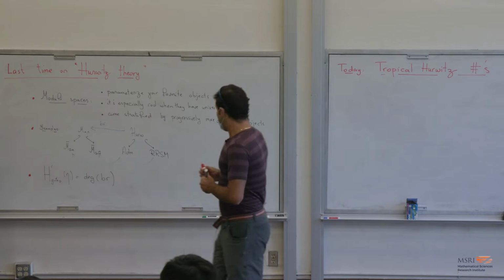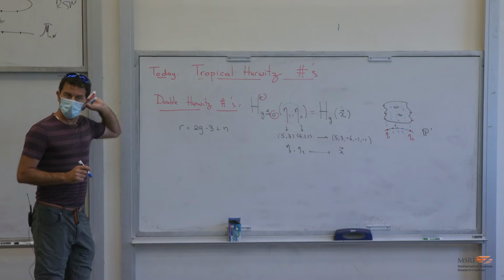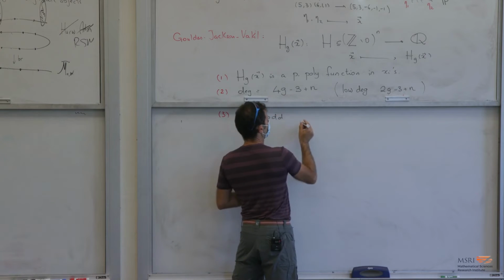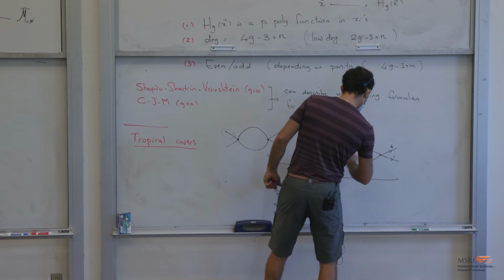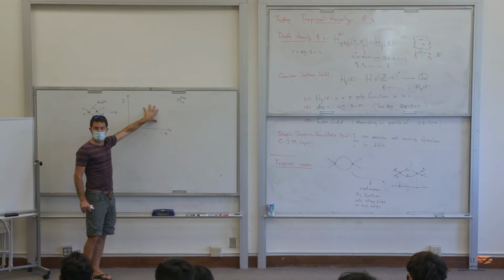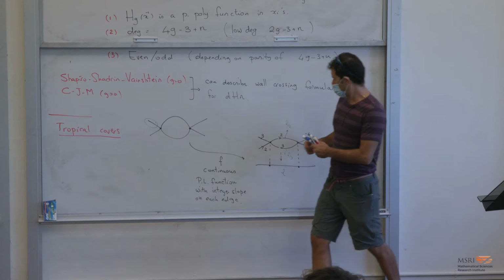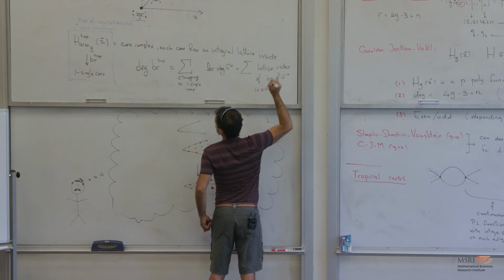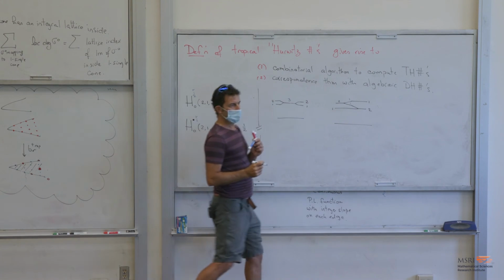Curve counting in tropical and algebraic geometry (Renzo Cavalieri) 3-6